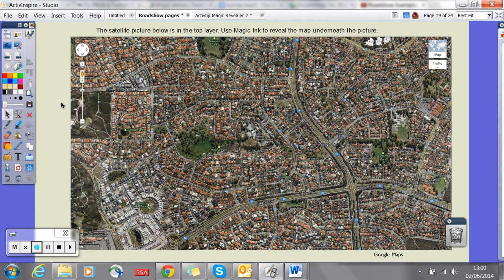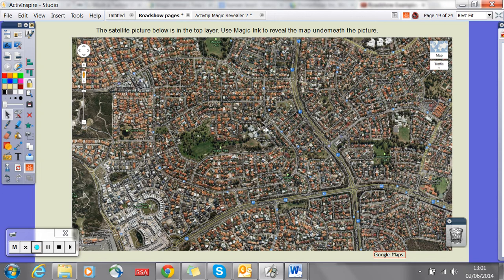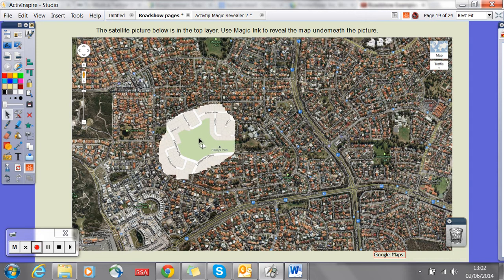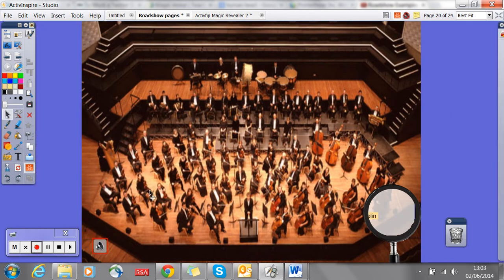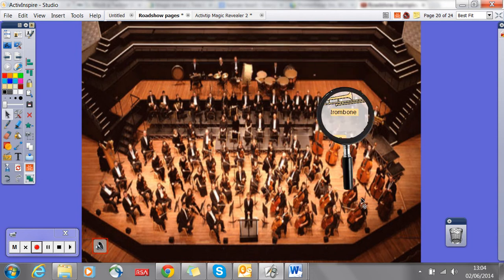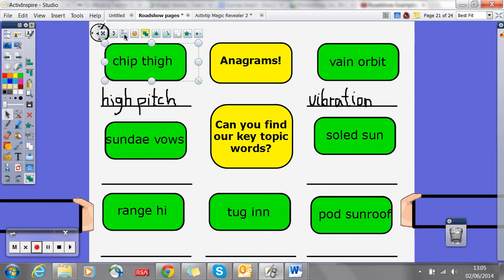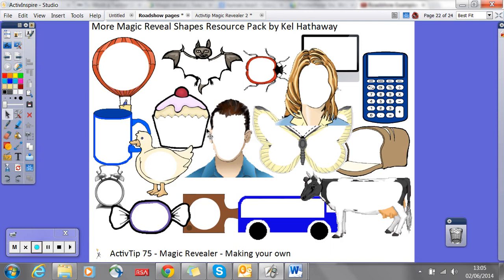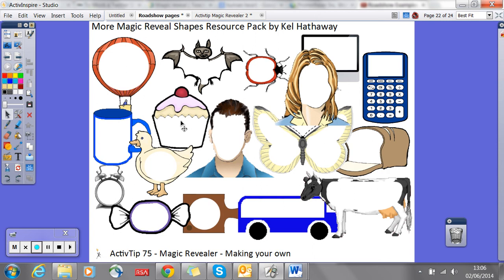Magic Ink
This video explores Magic Ink and its uses.